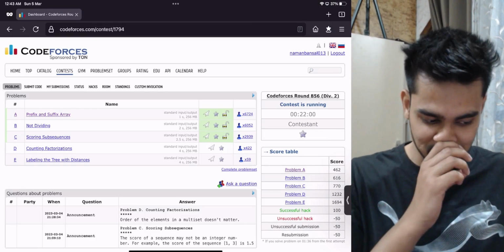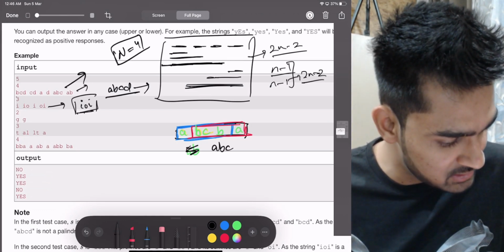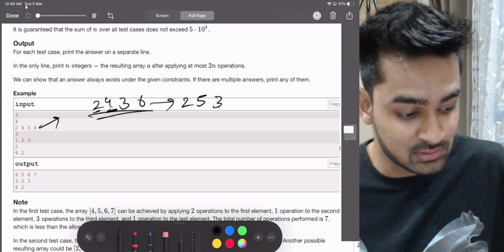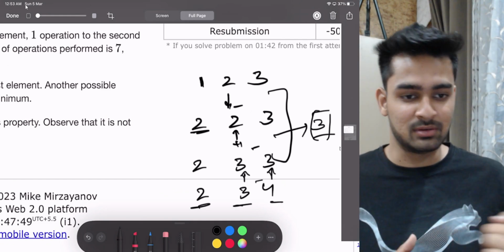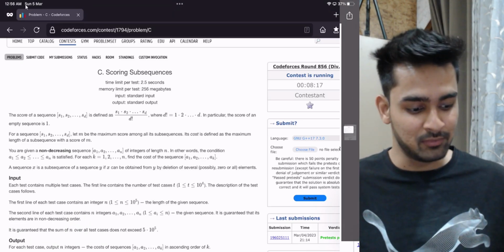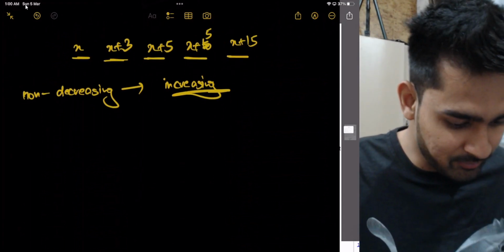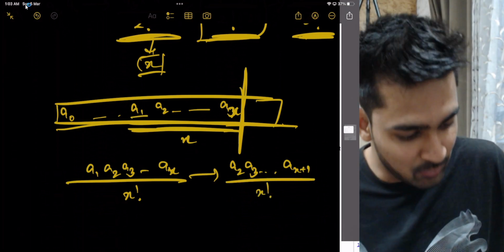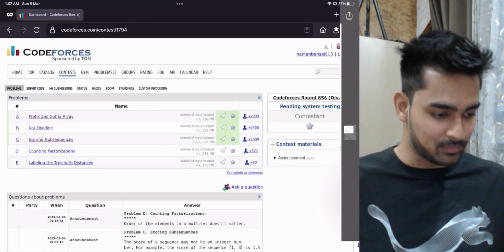Codeforces Round #856 (Div-2) | Solutions | A-B-C